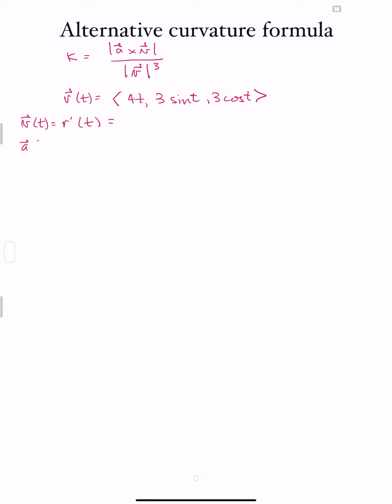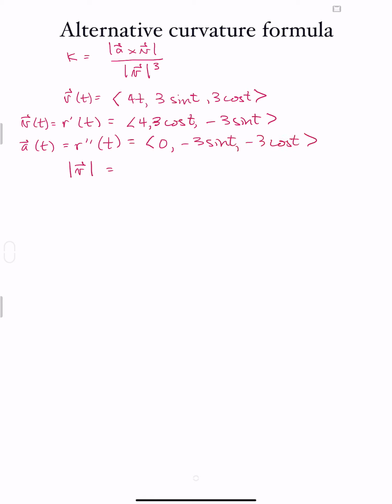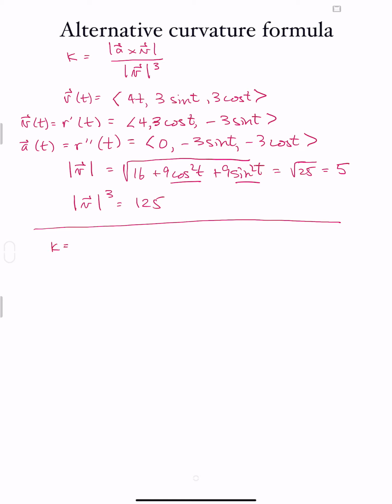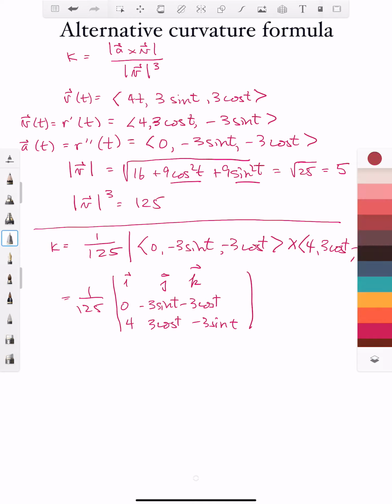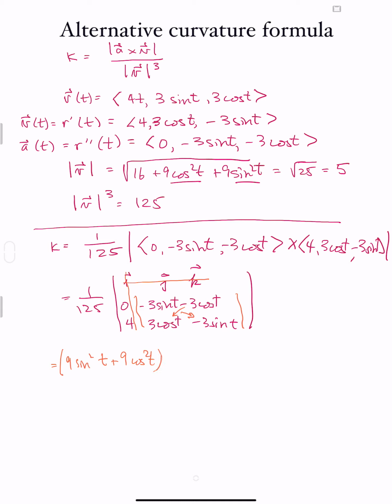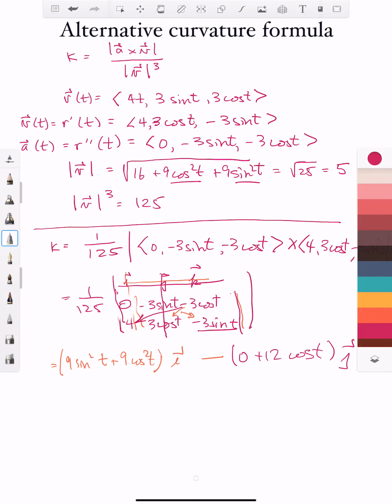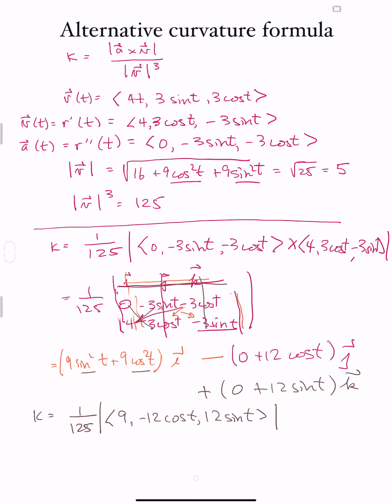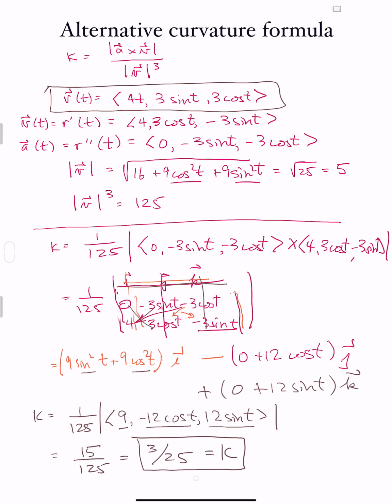OCC MAT252 Alternate Curvature Formula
Example of computation using the alternate curvature formula.